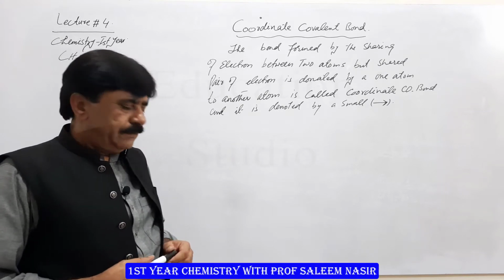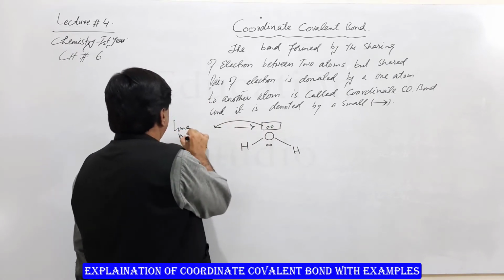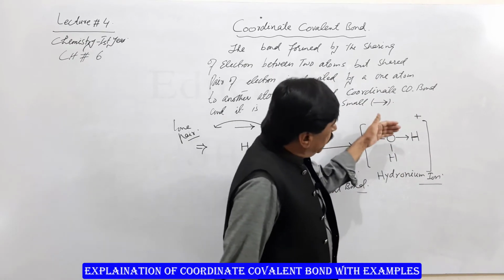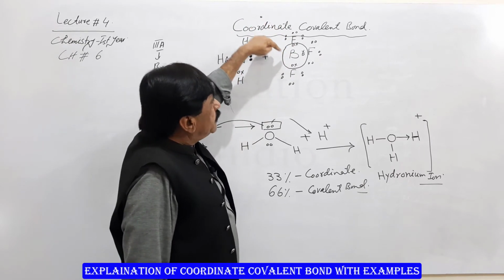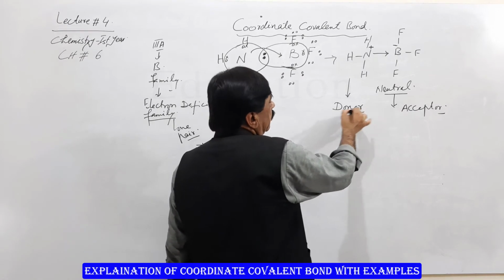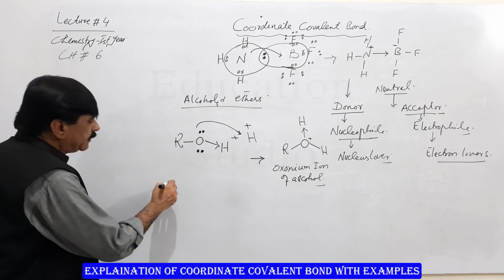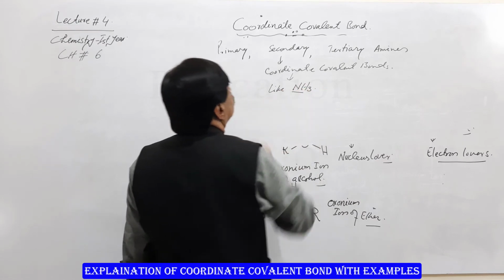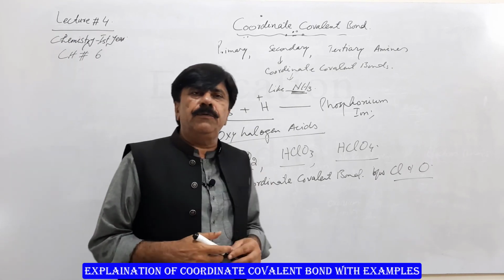1st Year Chemistry|Ch # 6| Lecture # 4|Coordinate Covalent Bond|Prof Saleem Nasir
Here we discussed about the Coordinate Covalent Bond and explained it with help of examples.